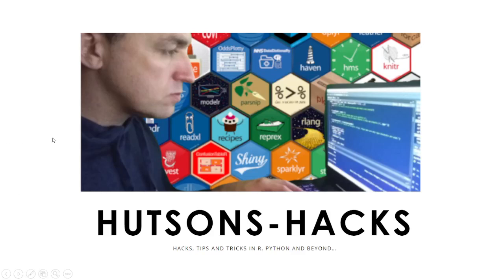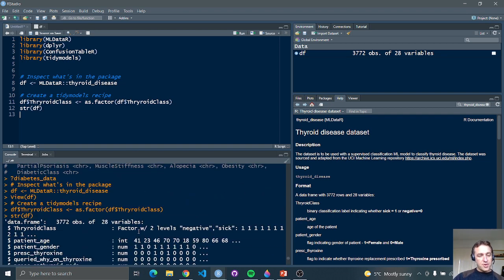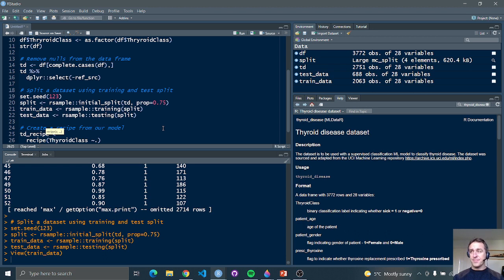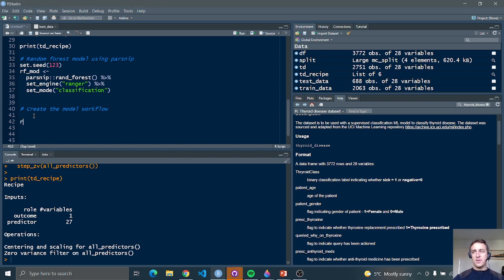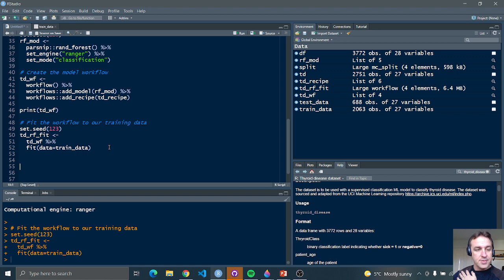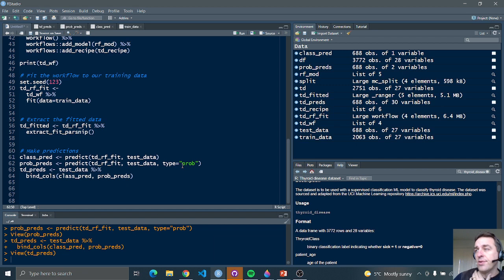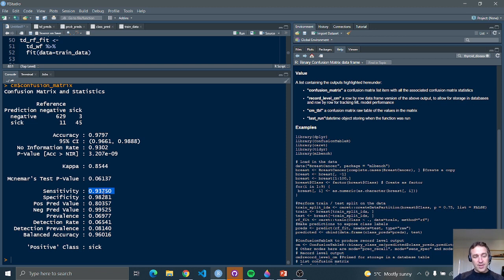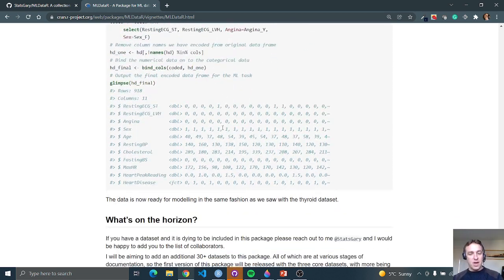MLDataR - a data package for Supervised Machine Learning in R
This is a package launched on CRAN to provide example ML datasets for supervised machine learning problems. The dataset has examples in healthcare, but will be widened to include other types of data. The package contents, and especially the vignette, can be found